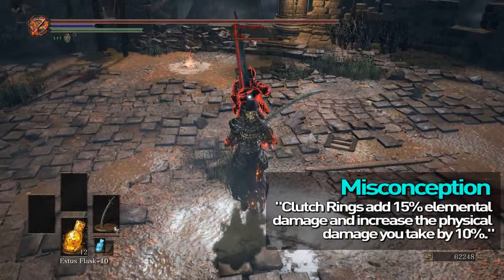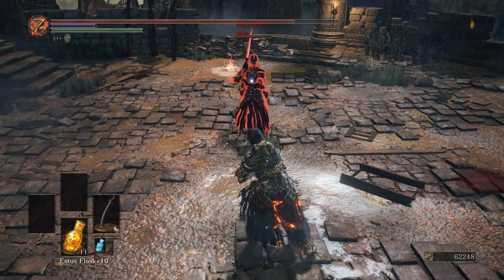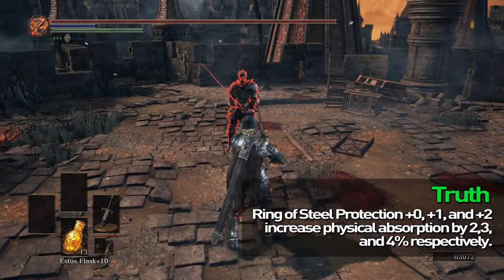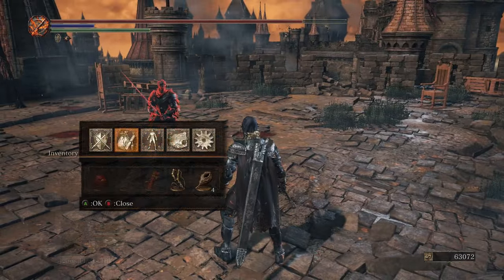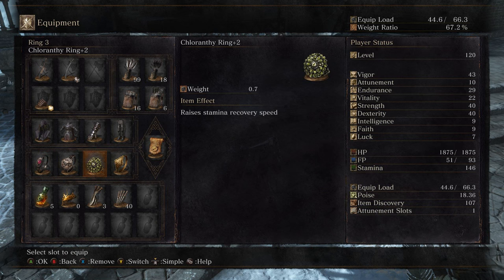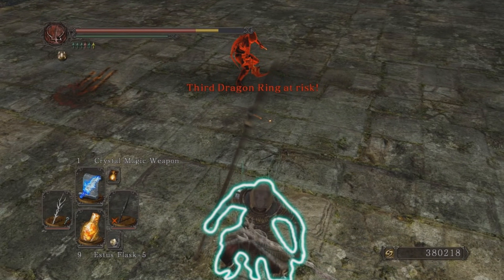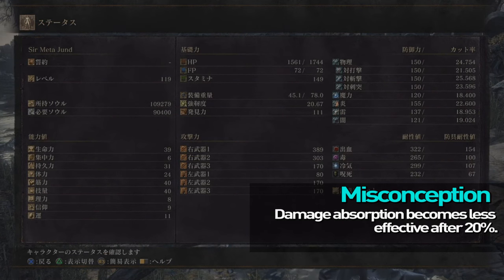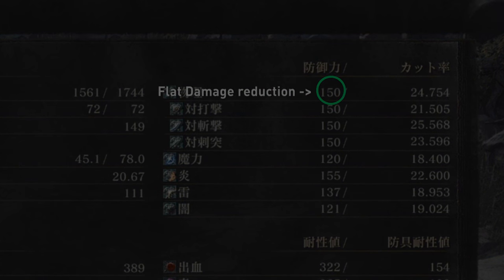Common Misconceptions about Dark Souls III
Here are some common misconceptions currently circling Dark Souls III. Some you probably knew about, and some you probably didn't. The Ring of Steel Protection and Clutch ring information pertains only to PVP.